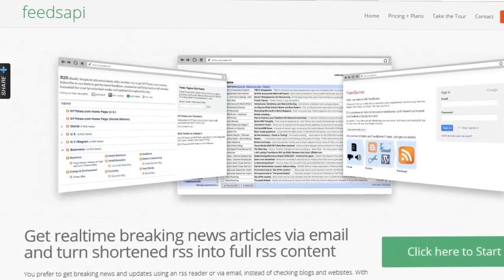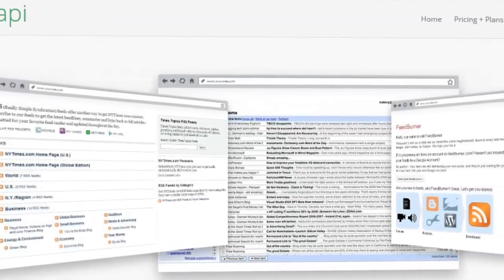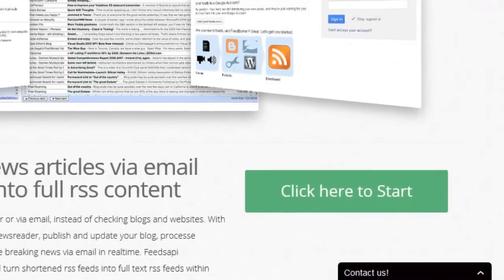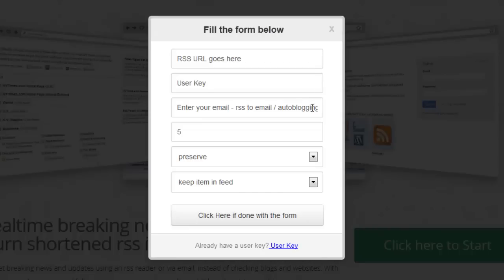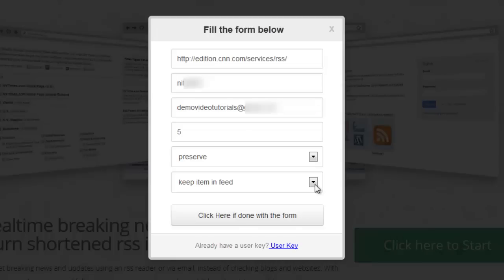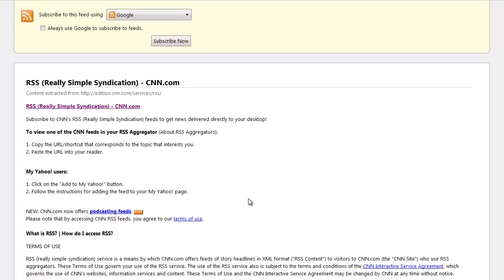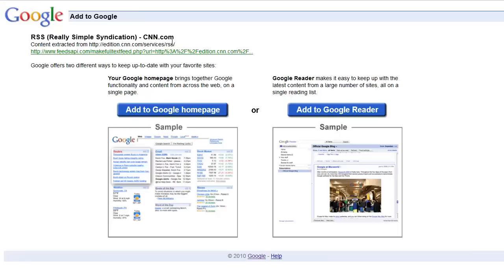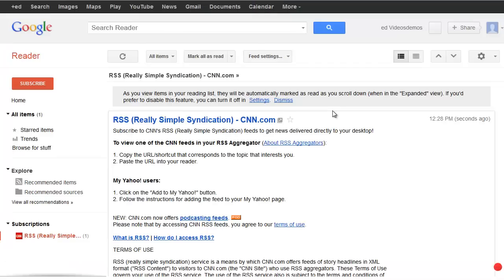Full RSS to email in real-time | FeedsAPI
helps you turn shortened rss feeds into full text rss feeds in seconds. In this video, I'm going to show you hot to do just this and get RSS to Email in real-time. It's very easy and selfexplaining.